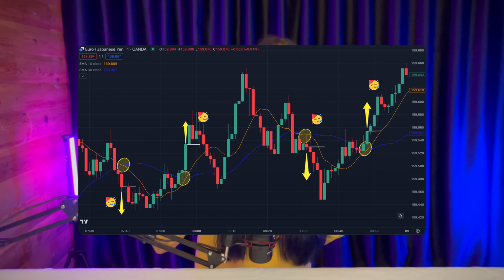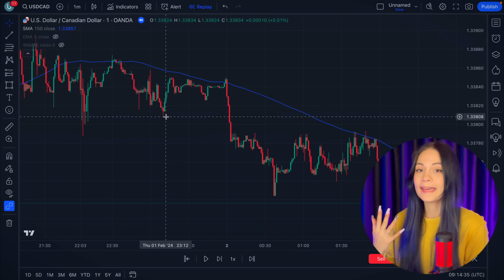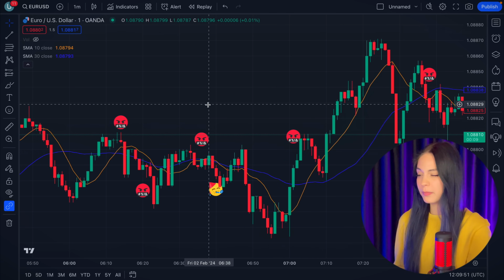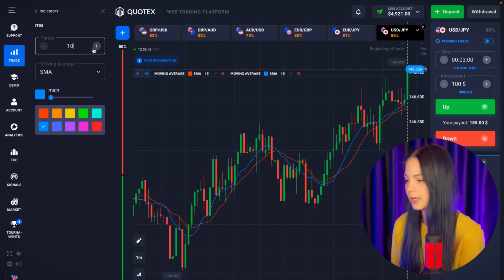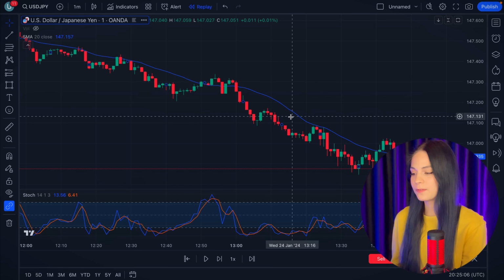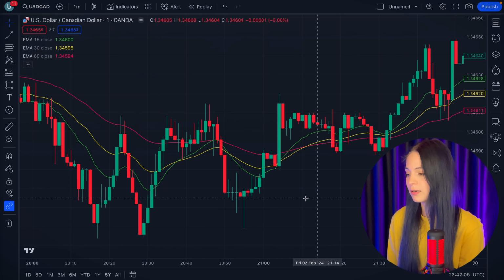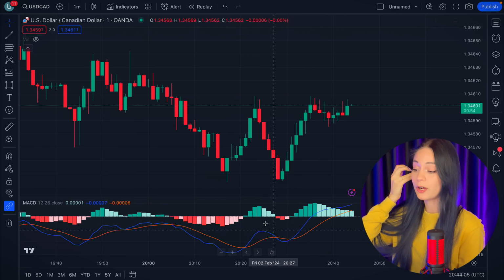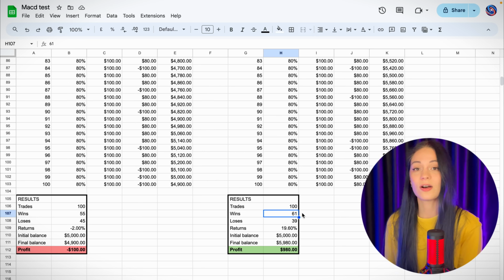Master Moving Average Strategy For Binary Options [Full Guide]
In this video I shared My Moving Average Strategy For Binary Options [Full Guide]

Chapters of the video:
00:00 - Intro
01:51 - What is MA
04:26 - MA periods
06:53 - MA Types
08:50 - Crossover Strategy
19:52 - 20sma Strategy
28:32 - Triple EMA Strategy
34:49 - 150EMA Strategy

WARNING:
Thanks!